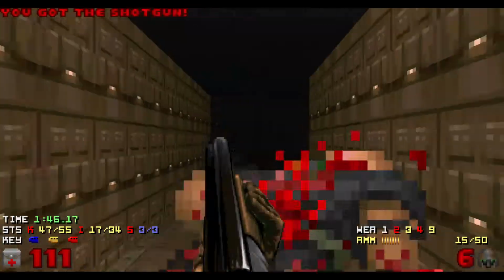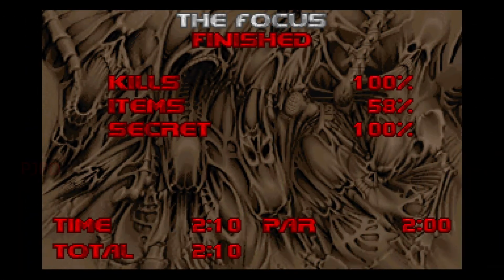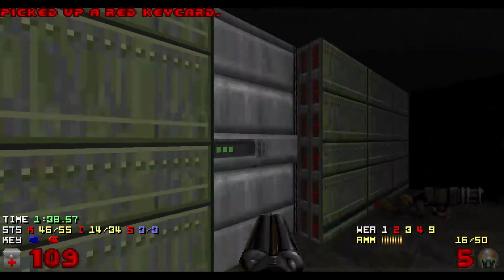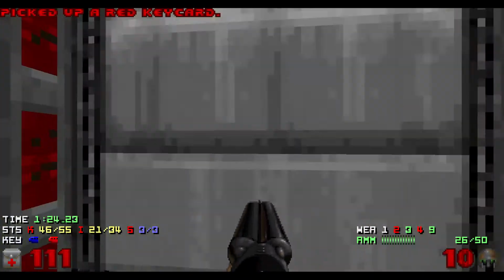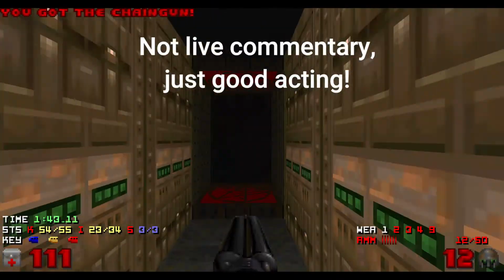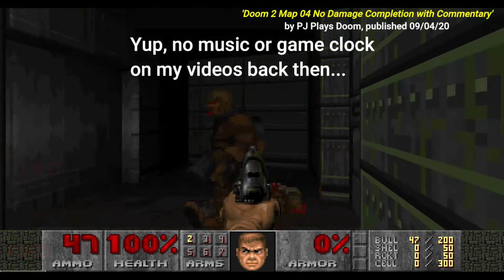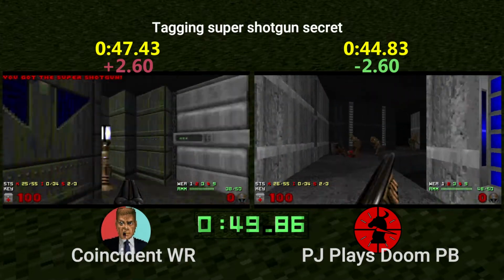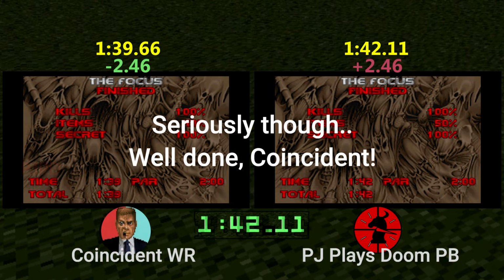Doom 2 Map 04 UV Max/Reality Personal Best Speedrun + Split-screen with World Record and Commentary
0:00 Intro
0:30 First demo
3:50 Second demo highlights
5:05 Third demo highlights
5:58 Fourth demo highlights
7:28 Fifth demo highlights
8:46 Sixth demo
11:12 Seventh demo
13:30 Personal Best demo
16:45 Split screen of PB with Coincident's WR
18:56 Outro

This video includes an ever-improving series of 8 demos of mine, some in highlight form, culminating in my Personal Best run; each demo scores all monsters and secrets of Doom 2's Map 04 'The Focus' from a pistol start, with no damage taken whatsoever. Then the climax is a split-screen comparison of my Personal Best with the current UV Max + Reality World Record (Coincident 1:39.66 in May 2020).
As my progress developed through several days in late November 2020, this video documents the tactical changes, mistakes and time savings that kept me going at the most frustrating no damage speedrun challenge I have attempted yet.
I wouldn't have touched the challenge with a barge pole if Coincident hadn't set the World Record in May 2020:

Thanks to Coincident for agreeing to me using his footage in my video.

It's worth saying that although Coincident achieved his World Record in 269 attempts, my Personal Best was the product of thousands of attempts, so I would like to be able to improve my route/techniques a bit quicker on future speedrun challenges. I still struggle with my emotions when an attempt is the first one in a while to be going well --- ruining a run by getting overexcited is very frustrating.